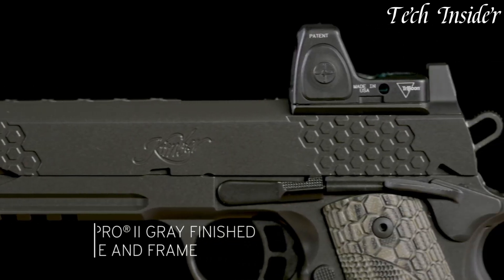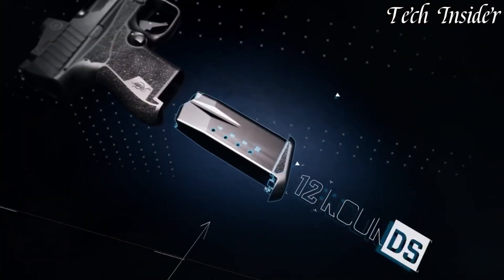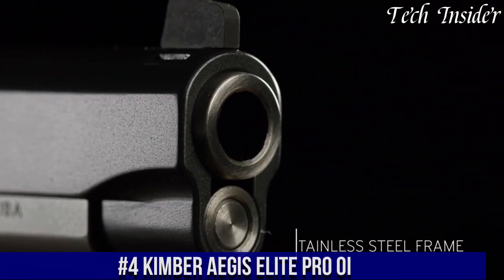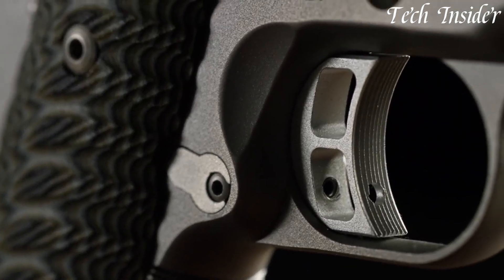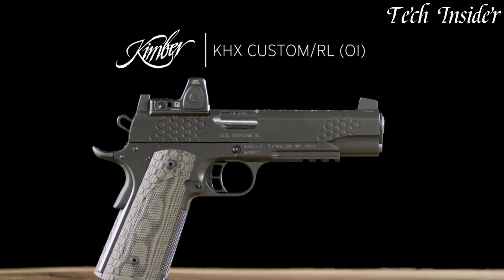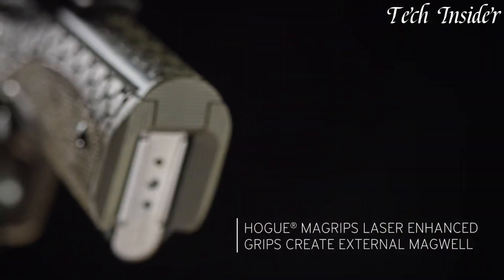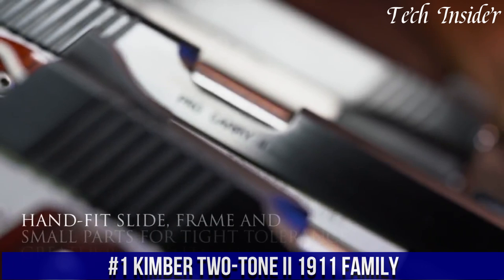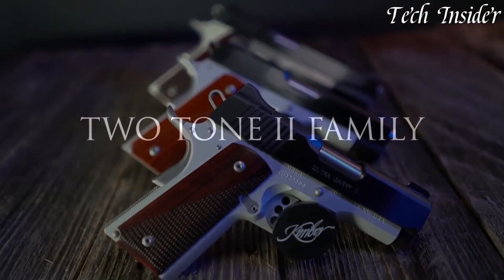Top 7 Best Kimber Pistols To Buy in 2025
Are you looking for the best Kimber Pistols in 2025? Today we are going to
take a look at some of the top 8 Kimber Pistols we found so far!

➤ 10. Kimber stainless ii 1911
➤ 9. Kimber micro9 triari
➤ 8. Kimber custom tle rl ii tfs
➤ 7. Kimber evo sp cs
➤ 6. Kimber micro 9 desert night dn
➤ 5. Kimber’s r7 mako
➤ 4. Kimber aegis elite pro oi
➤ 3. Kimber khx custom rl oi
➤ 2. Kimber khx custom
➤ 1. Kimber two-tone ii 1911 family
Kimber pistols, manufactured in the usa, are synonymous with craftsmanship and precision. Established in the 1970s, kimber has developed a strong reputation for producing high-end 1911-style pistols, known for their accuracy and aesthetics. These firearms are favored by discerning shooters, professionals, and enthusiasts alike, and continue to be a hallmark of american-made excellence in the realm of handguns.